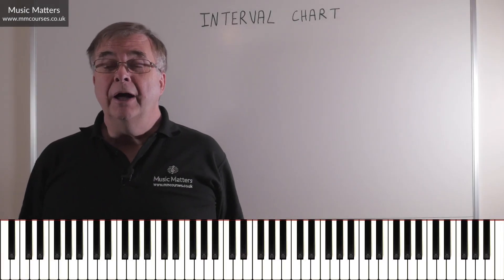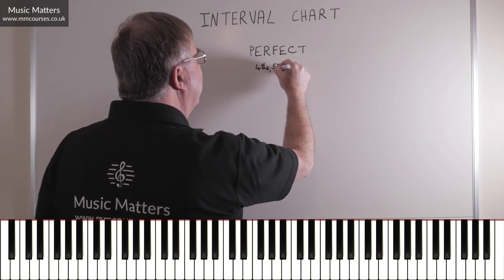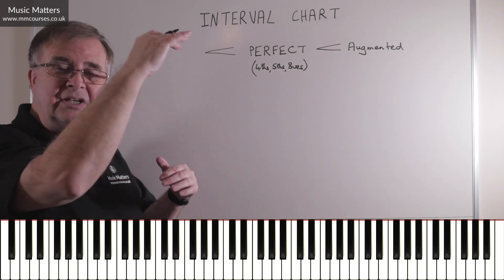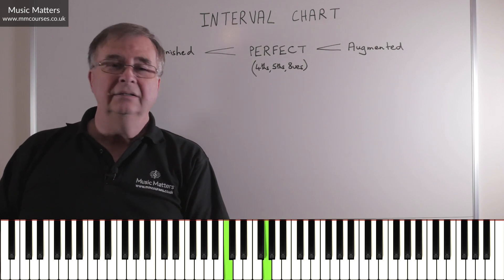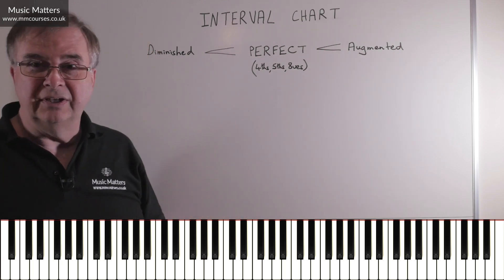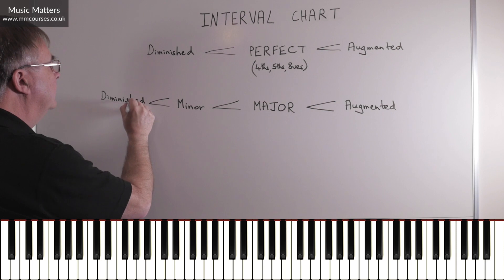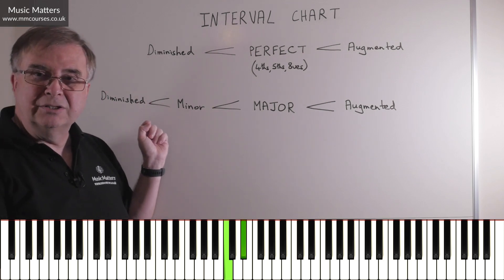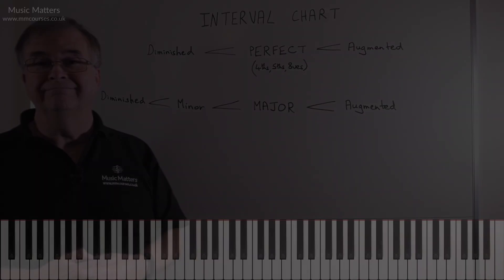The Easy Method to Work Out Intervals - Music Theory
Discover an easy method to work out and accurately identify intervals using this simple interval chart. In music, an interval is a measured distance between two notes. When the notes sound at the same time it is called a harmonic interval; when one note comes after another it is called a melodic interval. Each interval has a particular name and in this music theory lesson the whole system is explained, along with a method for calculating intervals accurately. This is a great resource for any musician. Besides giving a reliable method for calculating intervals this music theory lesson will also assist musicians with transposition and other musical skills.

🕘 Timestamps
0:00 - Introduction to working out intervals
0:40 - Calculating 4ths, 5ths and octaves
3:42 - Calculating 2nds, 3rds, 6ths and 7ths
5:30 - A quick recap on the chart